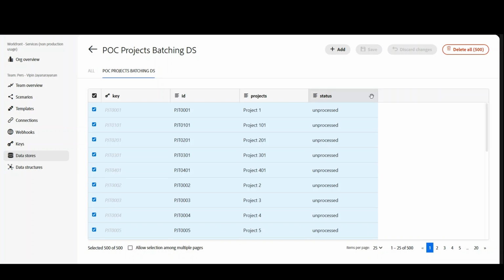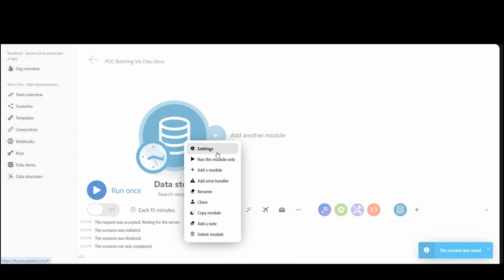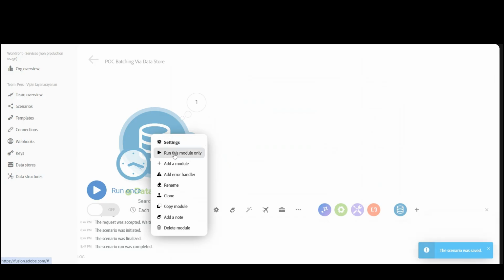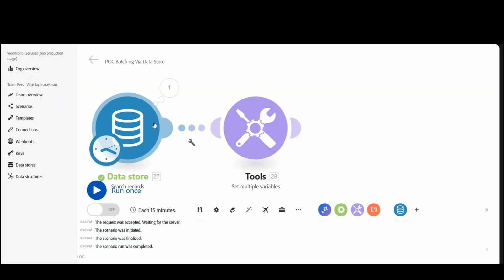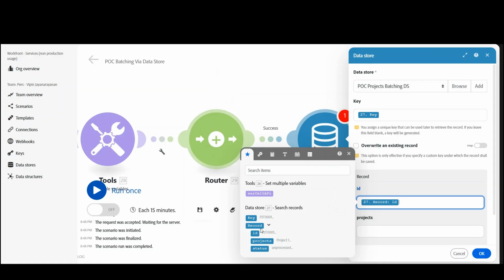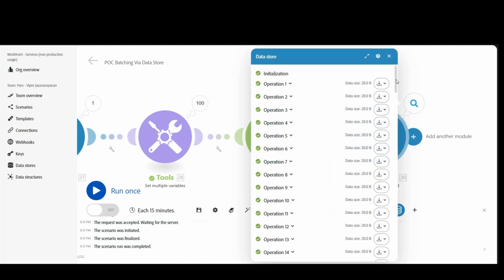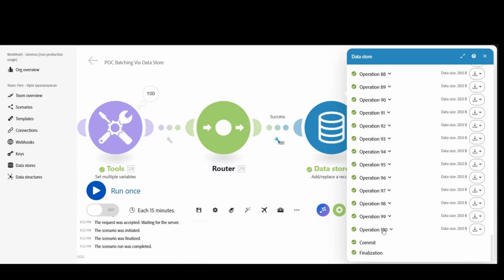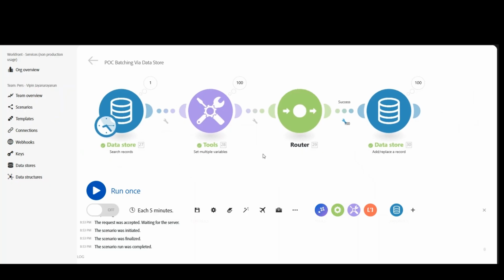Adobe Workfront Fusion Training | Batching Via Data Store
In this video, we walk you through how to process large sets of records (e.g., 500) in manageable batches (like 100 at a time) using a data store and automation logic. We demonstrate how to call an external API, update the status of each record to "processed," and schedule the workflow for hands-free execution.

🔧 Steps Covered:
Fetch Records with a Filter

Retrieve only records where status = "unprocessed."

Set Batch Size

Configure the module to process 100 records at a time.

Sort Records

Apply ascending sort to maintain order.

Call External API

Simulate API call to process each batch of records.

Update Record Status

After API response, update the status to "processed."

Loop Through Batches

Automatically pick up the next batch of unprocessed records.

Schedule the Scenario

Set up scheduling (e.g., every 5 minute) to fully automate the process.

Monitor Results

Track which records are processed in each batch using logs.